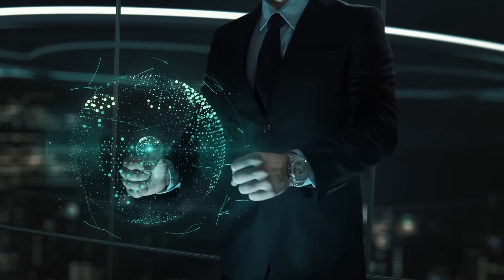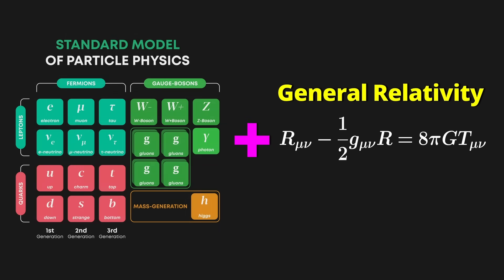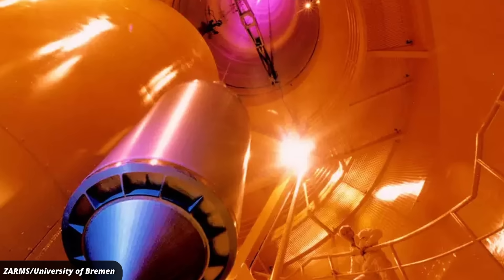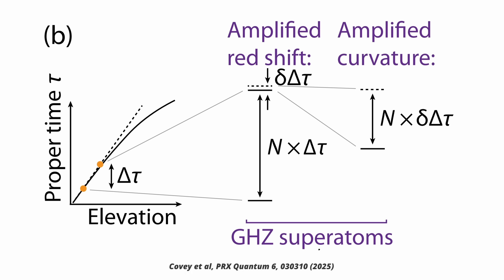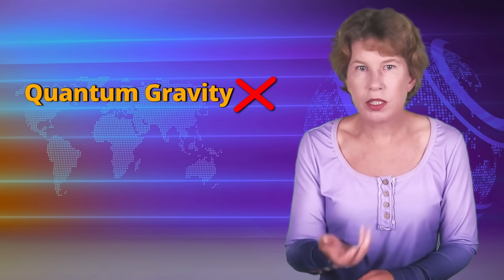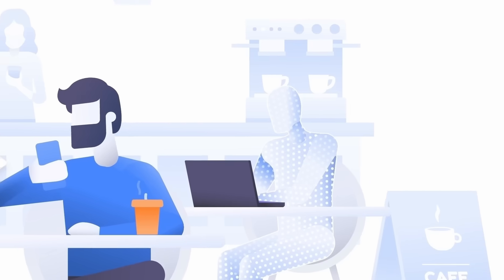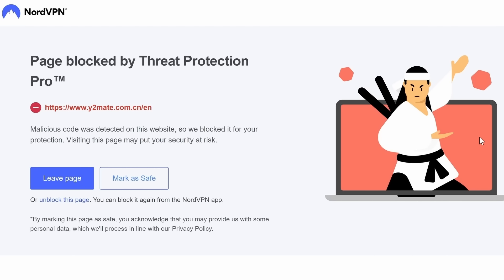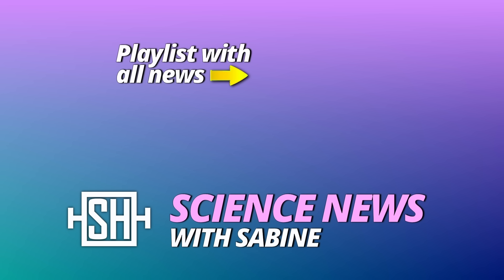This Clever Experiment Could Finally Advance Physics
🌏 Get NordVPN 2Y plan + 4 months extra here ➼ It’s risk-free with Nord’s 30-day money-back guarantee!

The quantum internet seems like a waste of time and resources because the links between each node in the system are incredibly fragile and can be broken by the slightest amount of noise. But while the quantum internet might not end up delivering your email, researchers have recently claimed that it might be used to test how gravity and quantum physics interact. Let’s take a look.